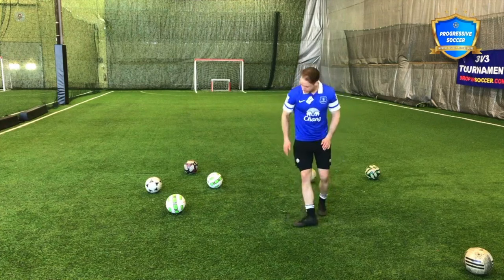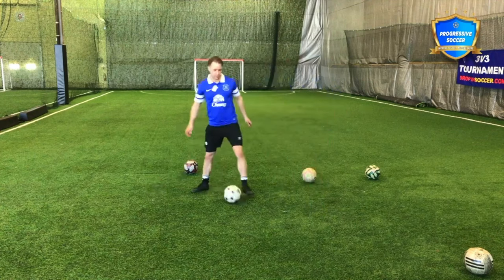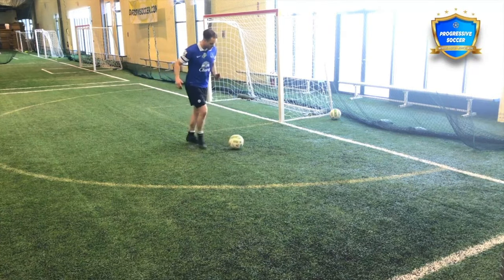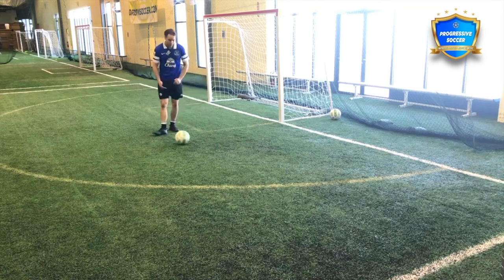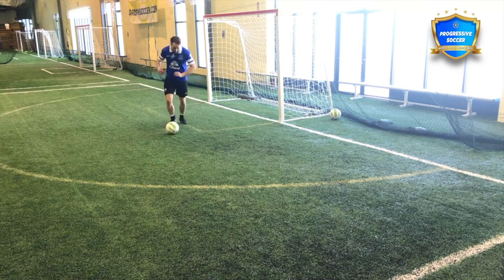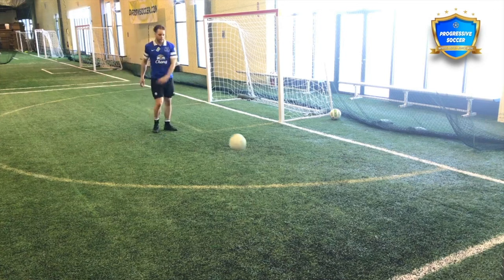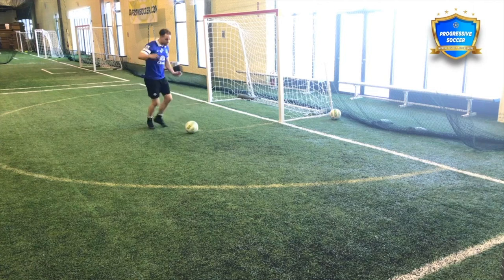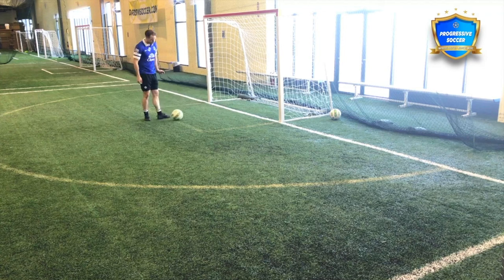How To Improve Your Soccer Passing Accuracy Faster ⚽️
🏆 Become a better soccer player (click here) 👈 In this video, How To Improve Your Soccer Passing Accuracy Faster ⚽️

In this game-changing video, I'll unveil the secrets to enhancing your soccer passing accuracy like never before. If you're ready to elevate your game and leave defenders in the dust, you're in the right place!

🎯 Masterclass Highlights: 🎯

👉 Proven Techniques: Discover how to refine your soccer passing skills with precision and finesse.

👉 Solo Training Strategies: Learn effective methods to boost your passing prowess even when you're flying solo on the field.

👉 One-Touch Mastery: Uncover the keys to mastering one-touch passing, a skill that separates the good from the great.

🔥 Why Watch? 🔥

How to Improve Soccer Passing: Unravel the mystery behind what it takes to become a passing maestro on the pitch.

How to Improve Soccer Passing Skills: Elevate your game by honing in on the essential skills needed to dominate the midfield.

How to Improve Passing in Soccer by Yourself: No teammates? No problem! I'll show you solo drills that'll have you passing like a pro in no time.

How to Improve One-Touch Passing in Soccer: Unlock the power of precision with techniques designed to perfect your one-touch game.

🏆 Join the Winning Team: 🏆

Don't let mediocre passing hold you back from reaching your full potential.

Keep grinding, keep believing, and remember: greatness awaits those who dare to chase it!

- Coach Dylan